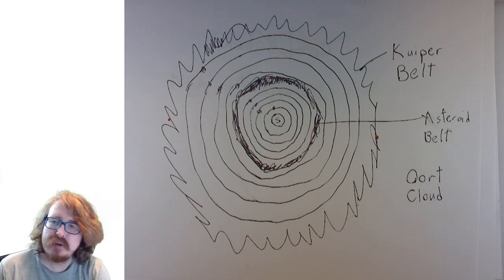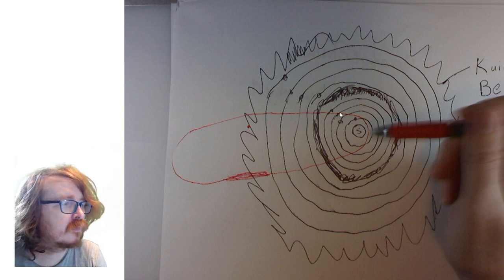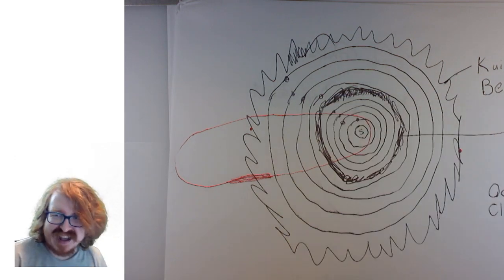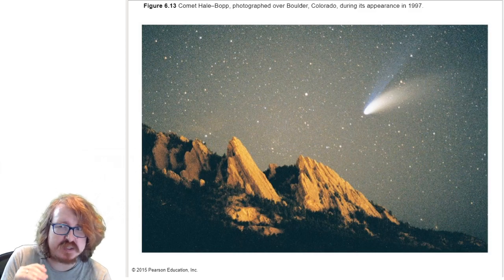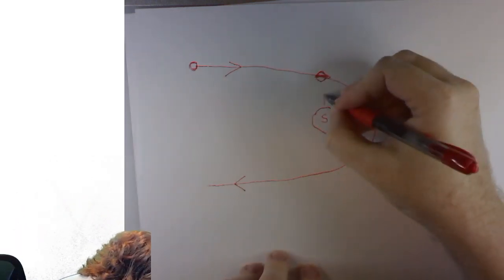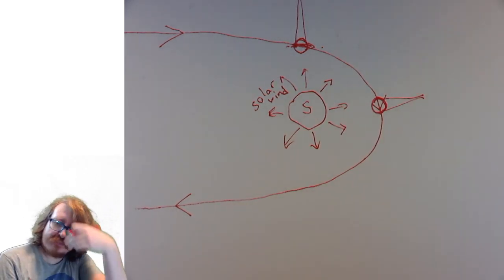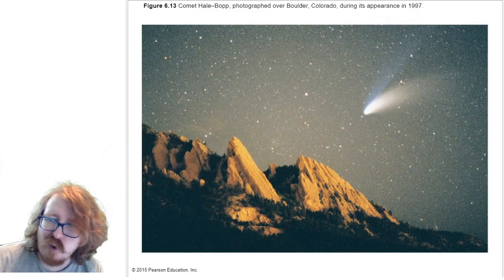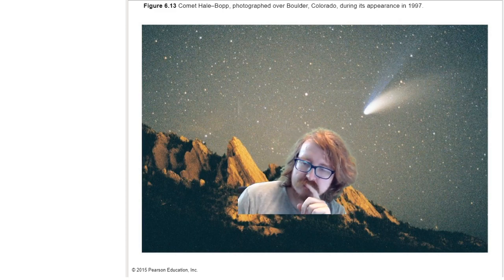Astronomy 76 - Solar System Objects - Part 6 - Comets